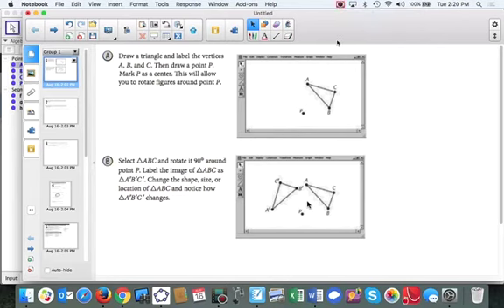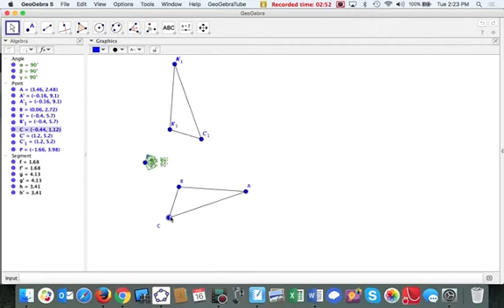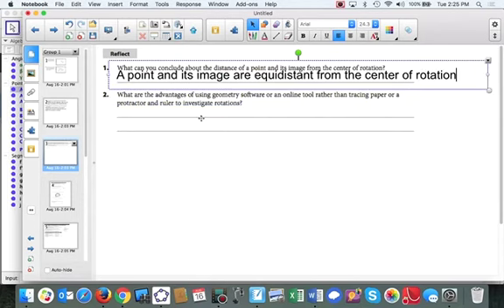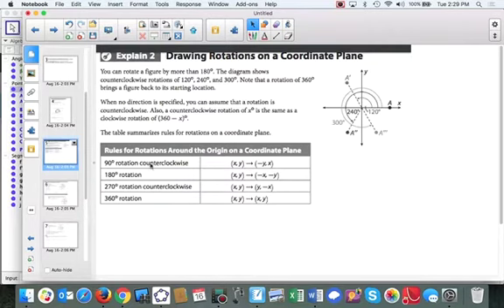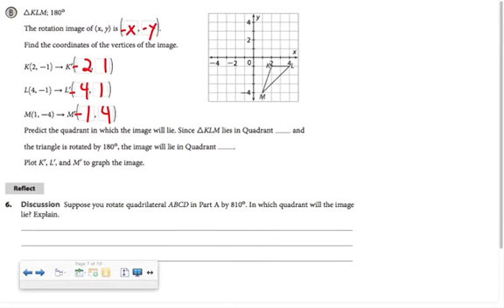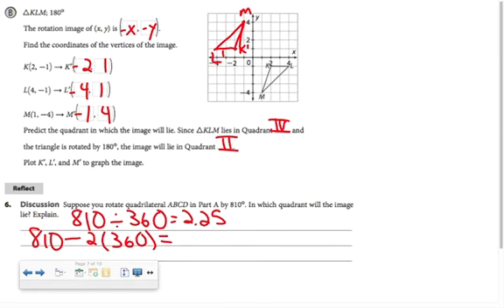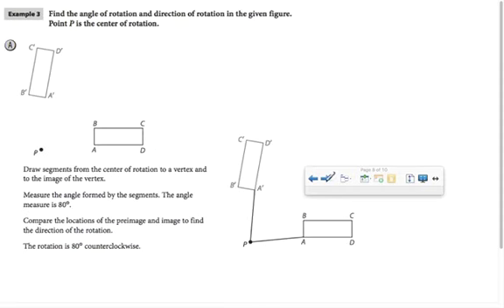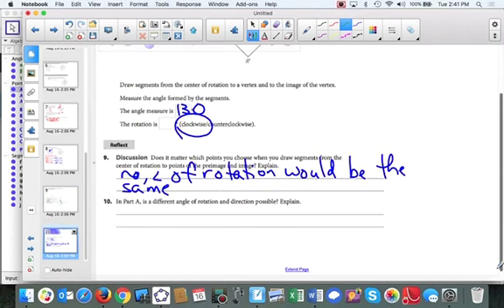Rotations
Lesson Video for "Rotations," taught by Mrs. Clouse at River Ridge High School